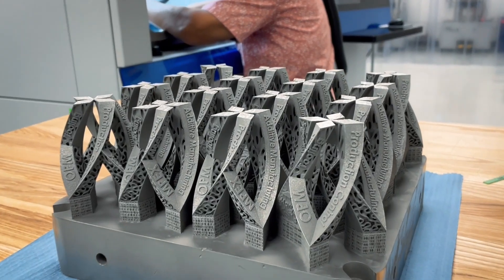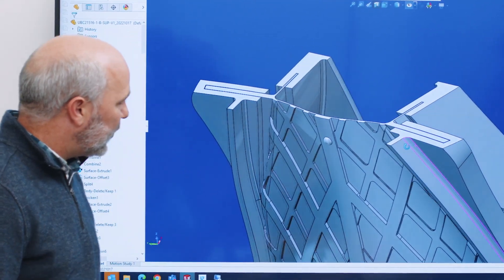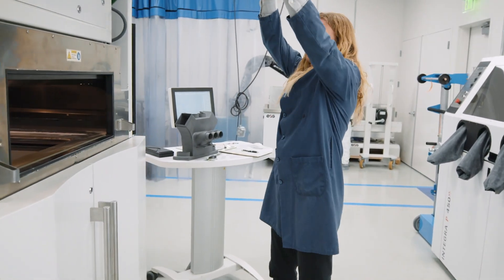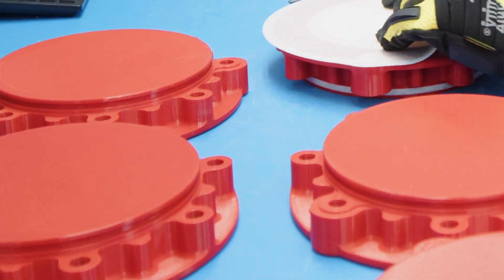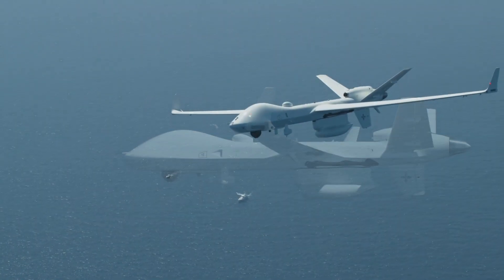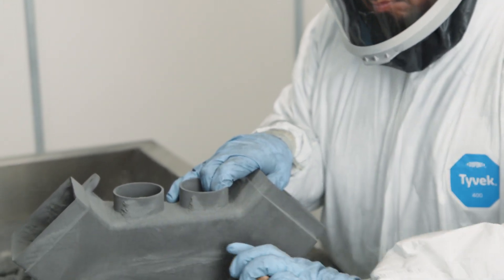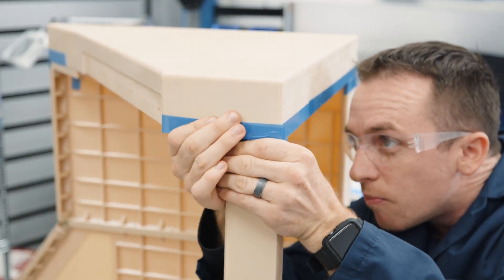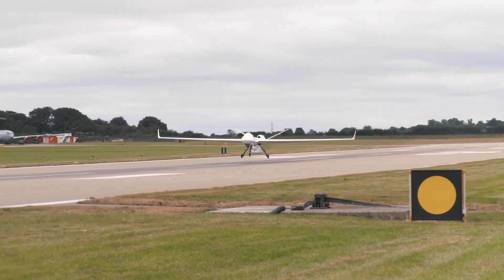Additive Manufacturing for Unmanned Aircraft Systems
​Additive Manufacturing, or 3D printing, is not only revolutionizing the auto industry but it is quickly changing the way we design and build new aircraft. GA-ASI is leveraging this step-change technology to increase efficiency, invent new complex designs, lower production costs, and build the next generation of unmanned aircraft systems.